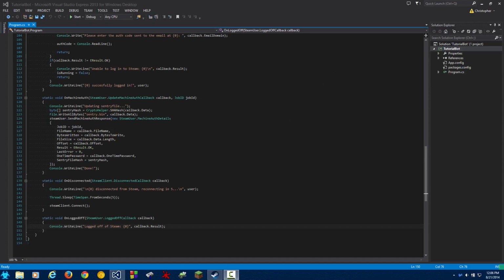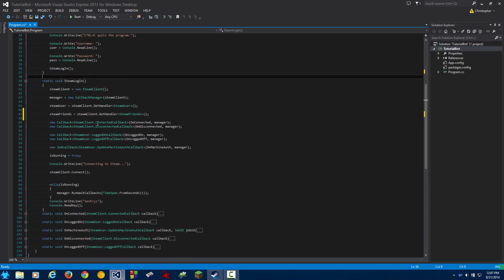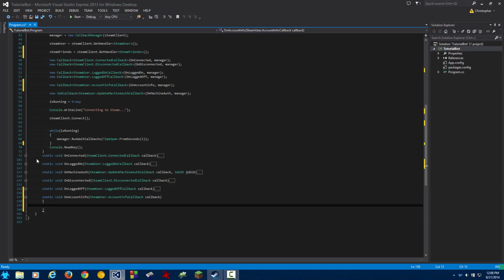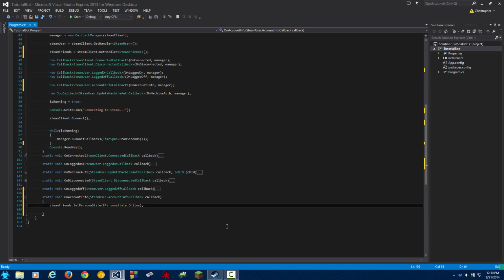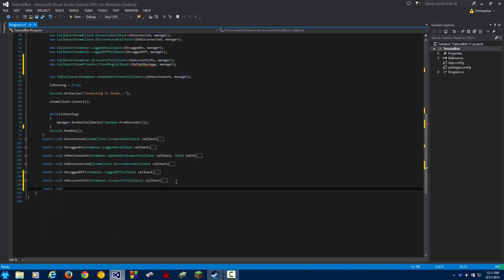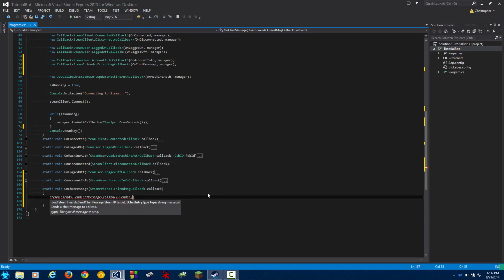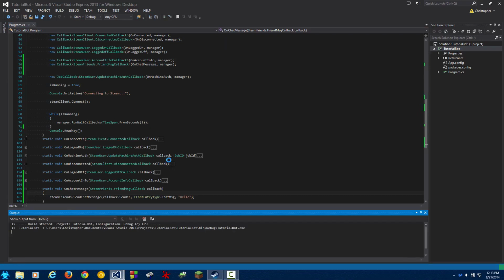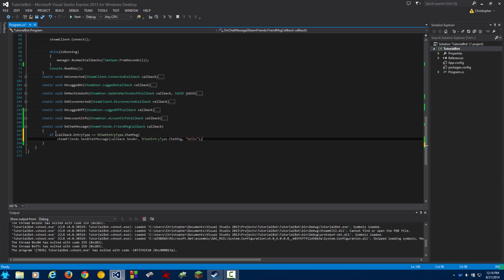MAKE A STEAM BOT: Part 3 persona states and other things